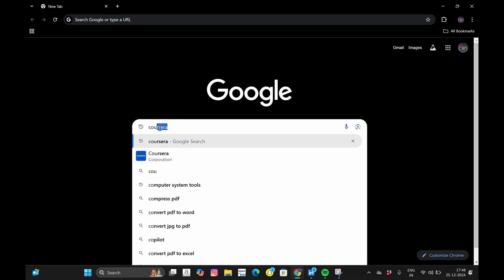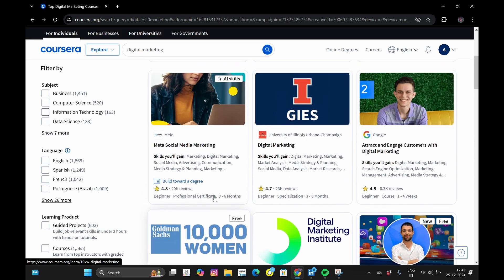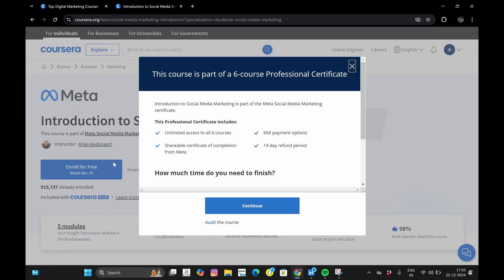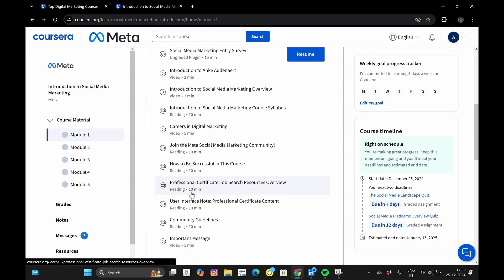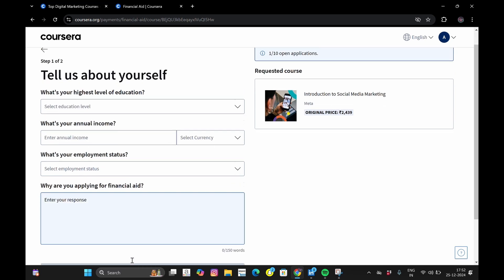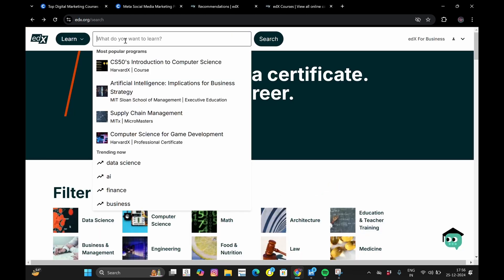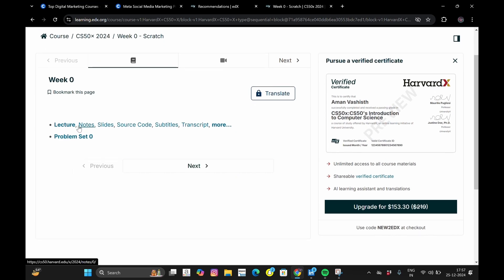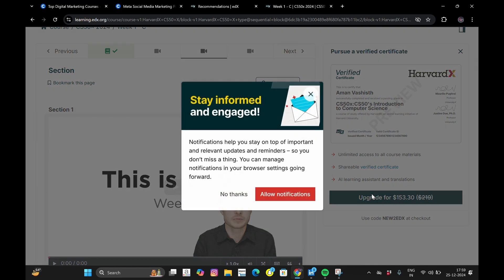Unlock Paid COURSES for FREE: Coursera & edX Secrets Revealed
🎓 Want to learn new skills without breaking the bank? In this video, I’ll show you step-by-step how to access paid courses for FREE on Coursera and find free courses on edX that can boost your career in 2025! Whether you’re looking to learn data science, AI, coding, business, or personal development, these platforms have you covered.

💡 What You’ll Learn:
1️⃣ How to get Coursera Financial Aid and access paid courses for free
2️⃣ How to audit courses on edX without paying
3️⃣ Tips to earn certifications for free on both platforms
4️⃣ How to use free online courses to upskill and grow your career

Free courses are a game-changer for students, professionals, and lifelong learners. Don't miss out on these opportunities to upgrade your skills in data science, AI, tech, and more without spending a dime!